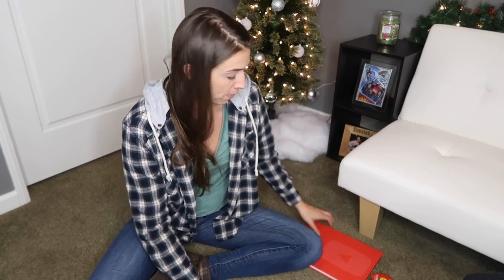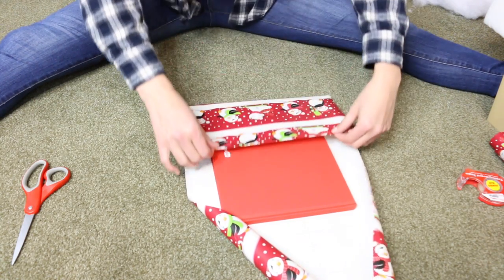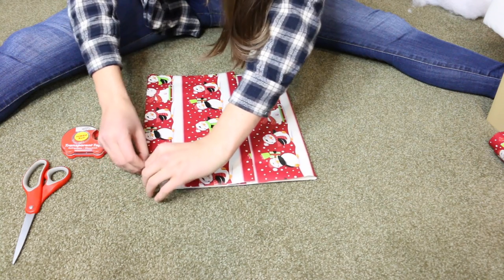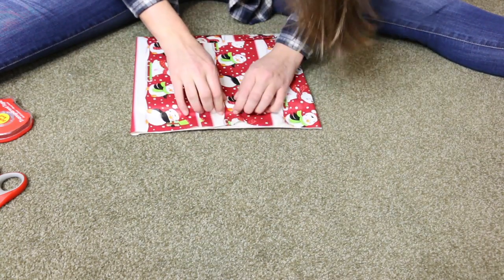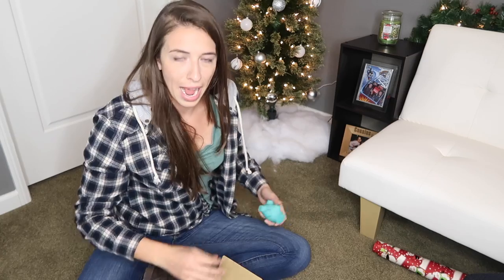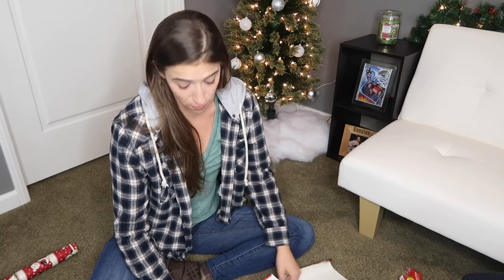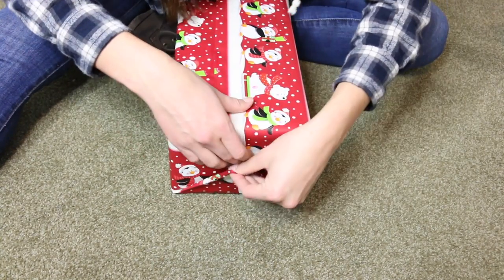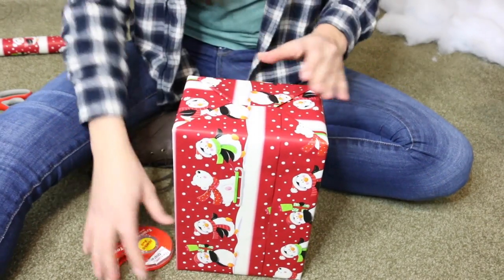How To Wrap A Present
YOU WANT IT CRISP!

Preorder my book if you wanna!